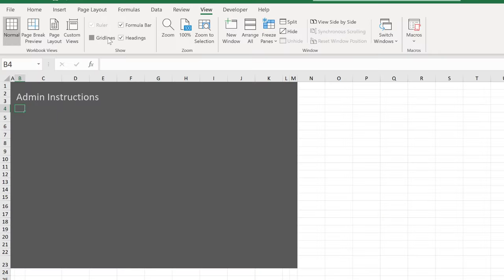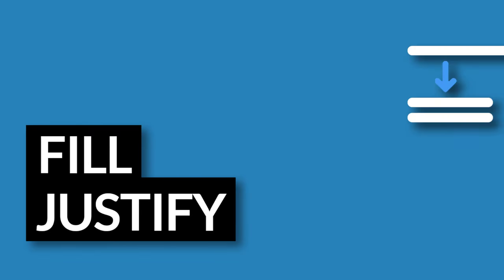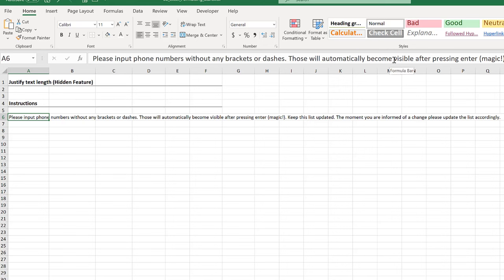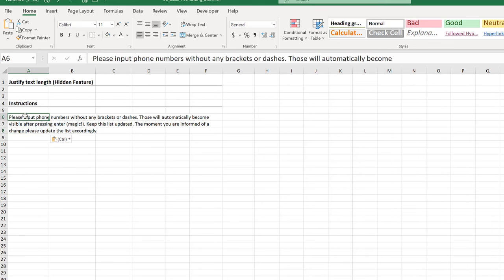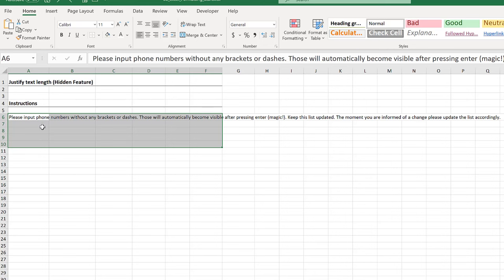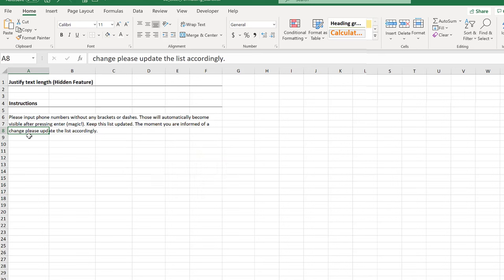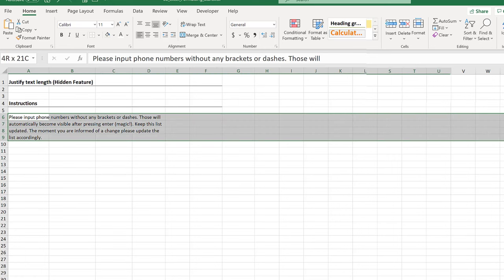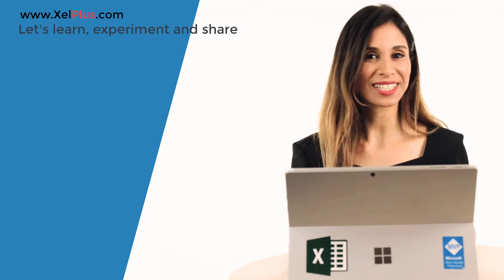The QUICKEST & EASIEST Way to Work with TEXT in Excel (Fill Justify)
Discover the hidden gem of Excel – the 'Justify' feature. This tutorial is a part of the Excel Essentials, aimed at making your Excel experience smoother and more efficient.

🔑 What You'll Learn:
▪️ Ease of Using Fill Justify: Learn how the Justify feature can automatically adjust text within a specified column width, saving you the tedious task of manual editing.
▪️ Creating Cleaner Instruction Sheets: Understand how to make your instruction sheets look more professional with minimal effort.
▪️ Adaptable Text Flow: Find out how to effortlessly modify and rearrange text blocks to fit your layout needs.

You can do that with Excel's Fill Justify feature. With ONE click you can properly align and arrange your text in a readable format. Justify automatically cuts the overflowing text and pastes it in the cells below. It also works the other way round. You can bring text from multiple rows in one single cell!

** Watch Out for Excel's 255 character limit: If your first cell has text with more than 255 characters and you Fill Justify down - then the remainder of the text is deleted.

You DON'T run into a problem if you Justify text from multiple columns to one cell - Excel puts the remainder on the row below.